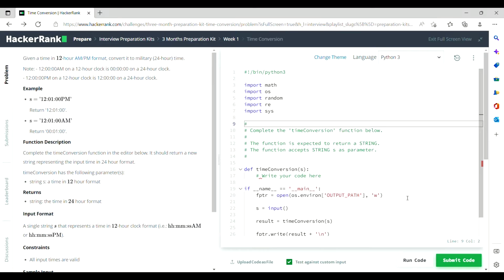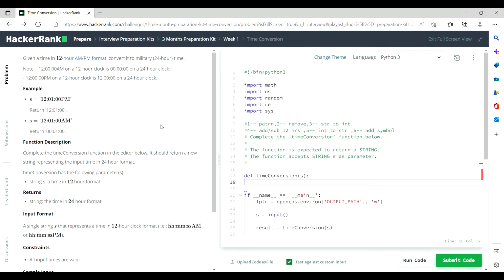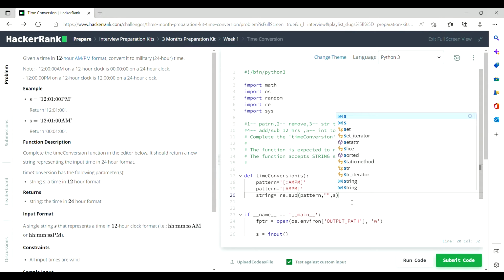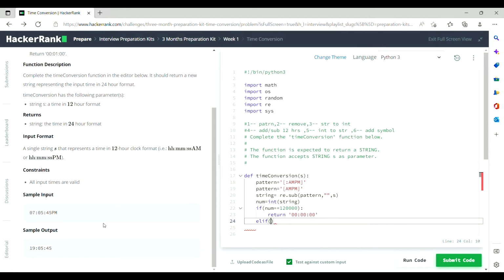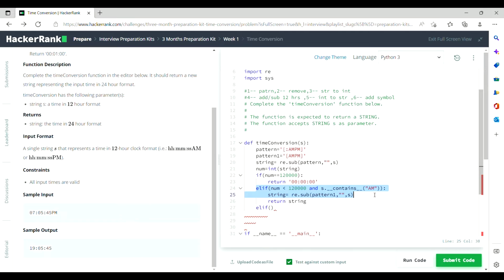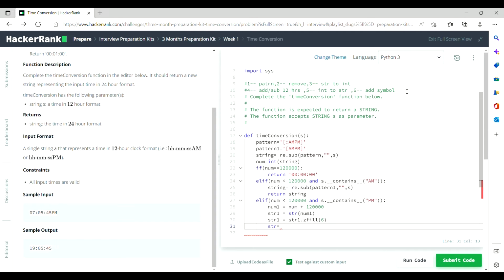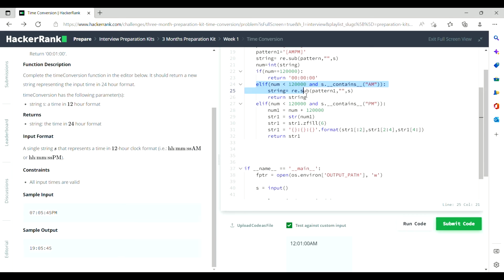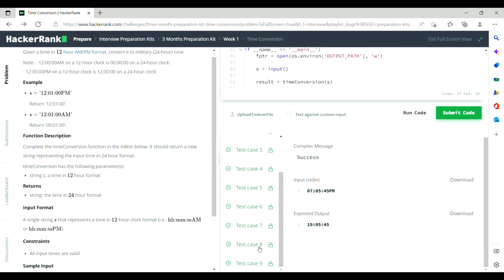HackerRank -3 Months Preparation Kit - Time Conversion - Solved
DAY - 3
HackerRank - Time Conversion  - Solved